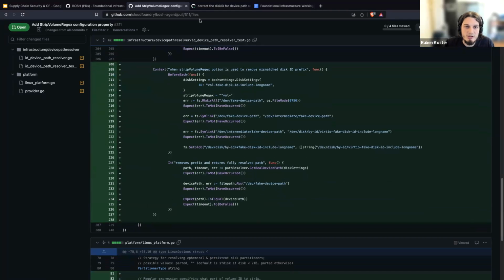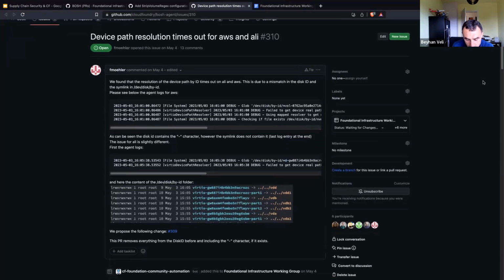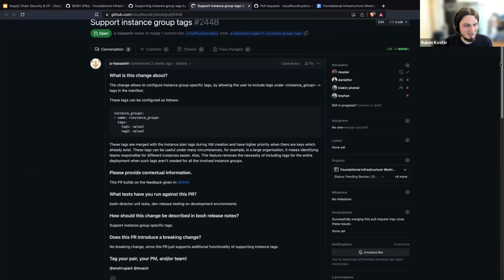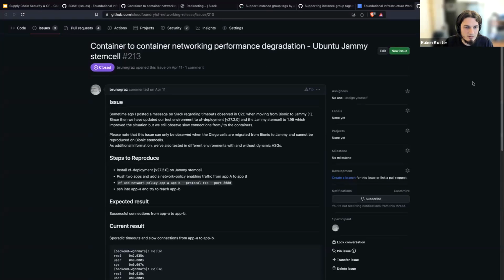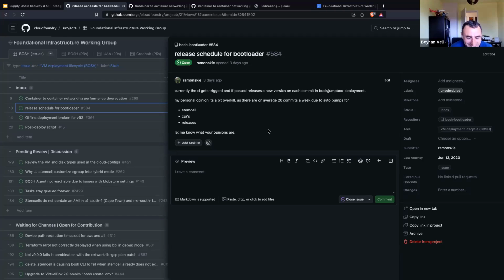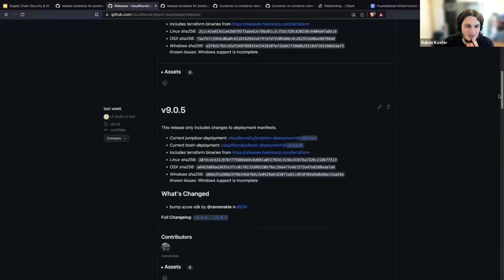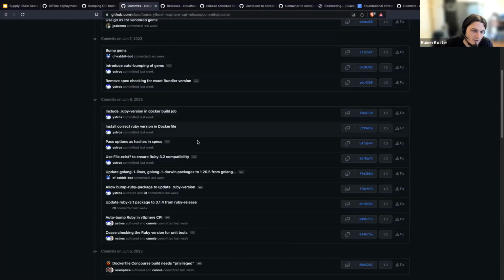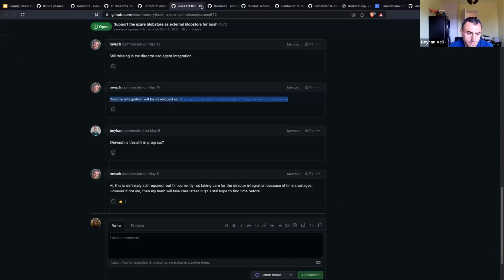Foundational Infrastructure Working Group [June 15, 2023]